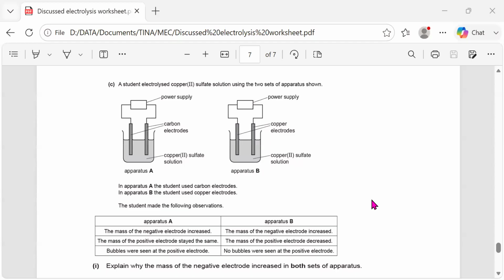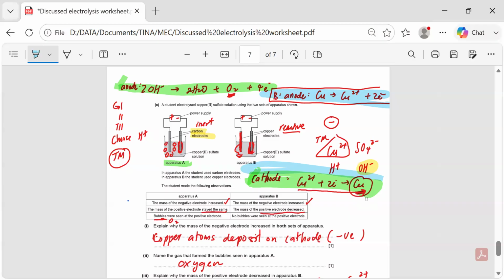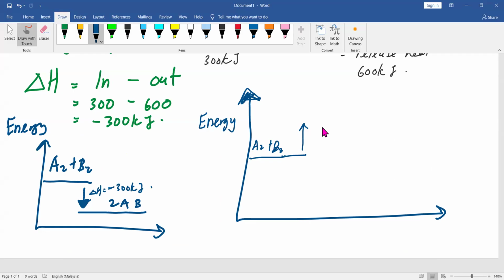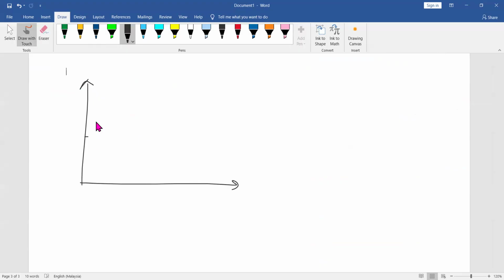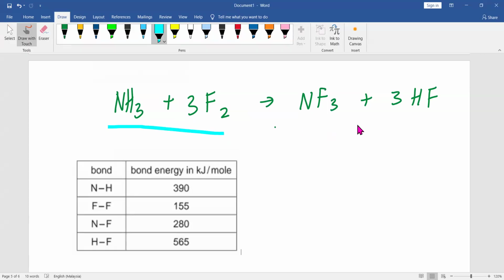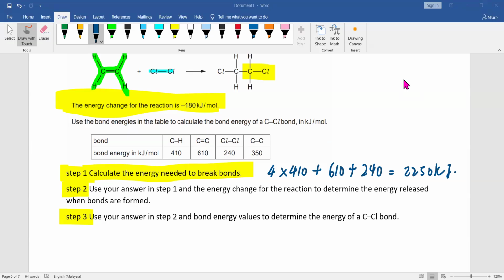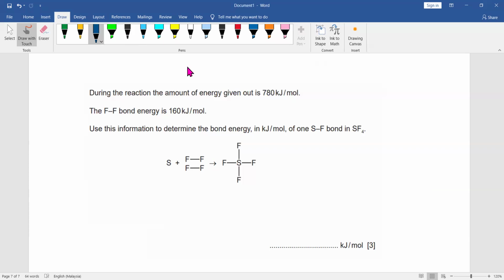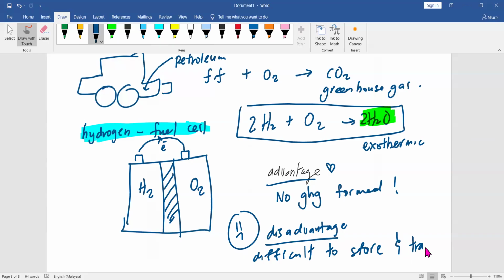MEC chem 15082026